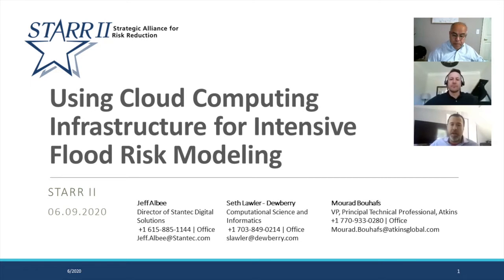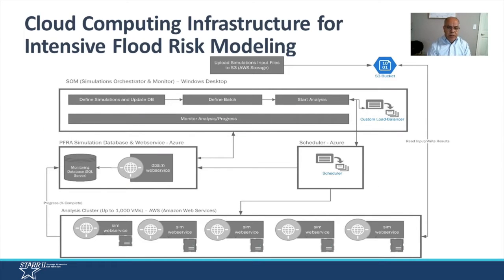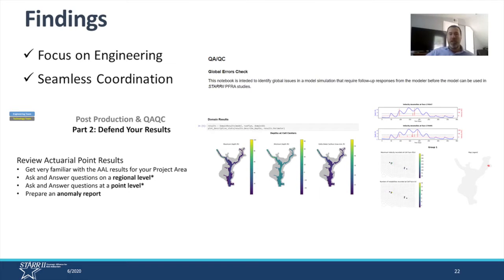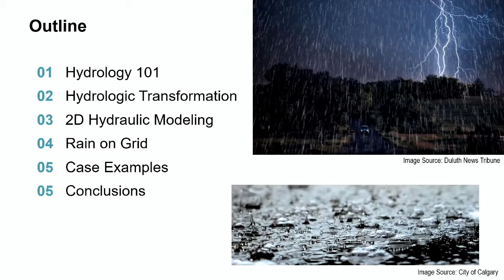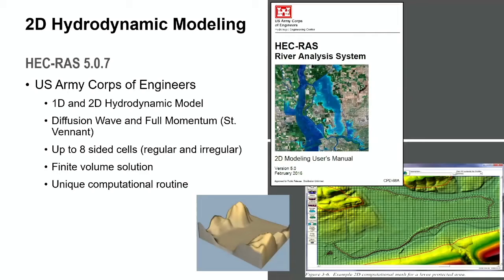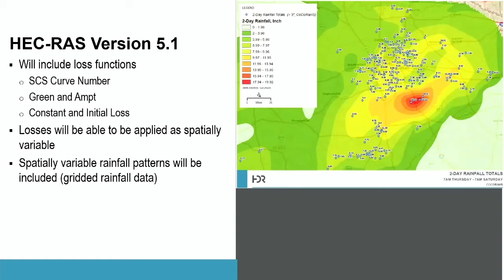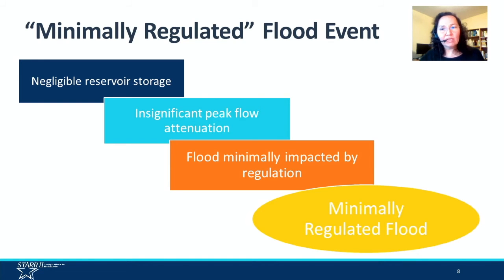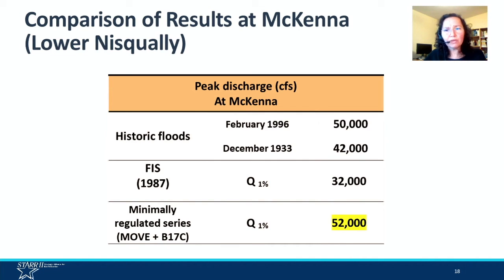ASFPM Conference 2020 Session B2: Beyond the 100-Year: Probabilistic and Frequency Analysis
Track: Modeling - 0:00

Using Cloud Computing Infrastructure for Intensive Flood Risk Modeling by Jeffrey Albee, Stantec - 0:00

Are Unit Hydrograph Methods Still Relevant by Mitchell Blum, PE, CFM, HDR - 31:15

Listening to Community Feedback When Performing Hydrologic Analysis: the Nisqually River Case by Ana Simões, PhD, PH, CFM, STARR II - Atkins - 55:40